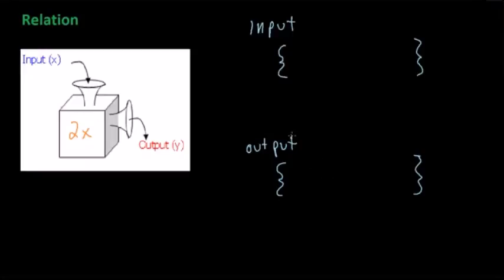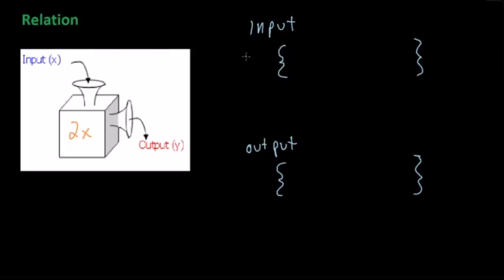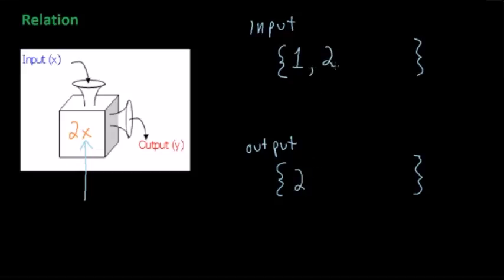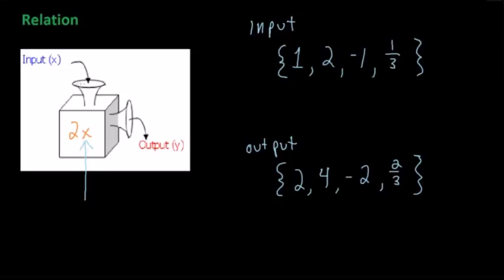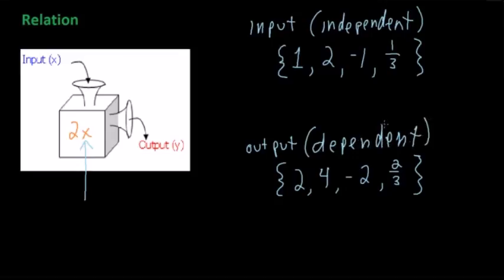8-1 Functions Relations